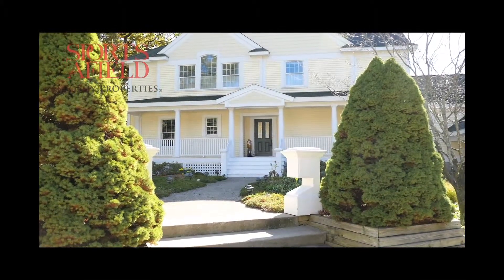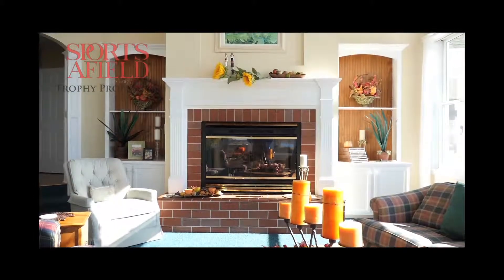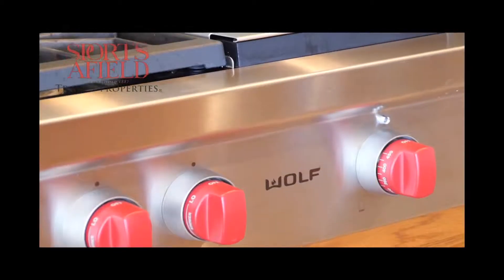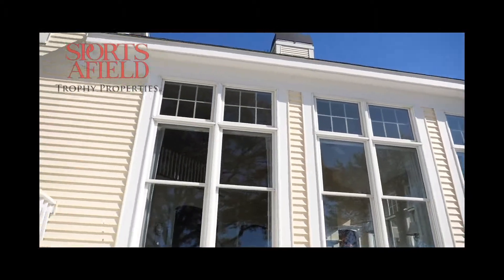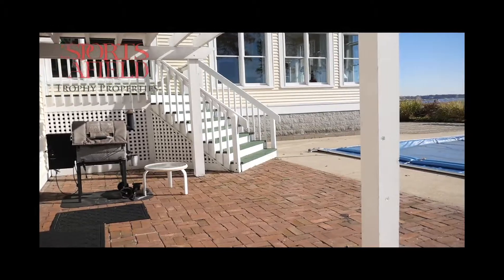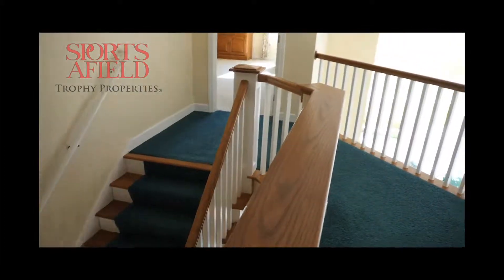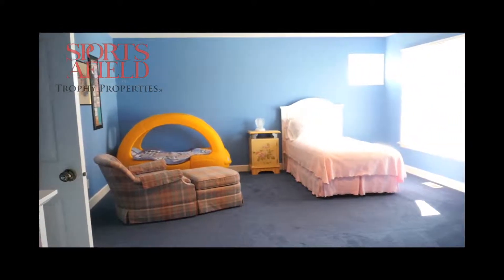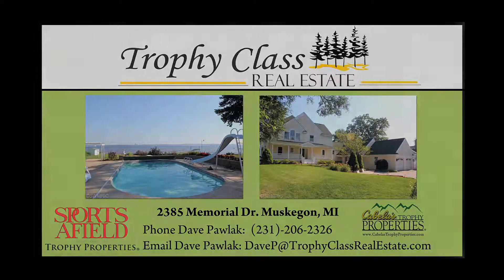Trophy Class Real Estate - Magnificent Home on Muskegon Lake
Amazing 270 degree views from this well appointed Muskegon Lake Front Home. Built by David Bos with  Gourmet Kitchen opens up to the full glass Great Room and features Ceramic Tile Floors, Granite Countertops and very large Island, custom light Ash and White Oak wood ceiling,
 2385 Memorial Dr, Muskegon is a must see home.